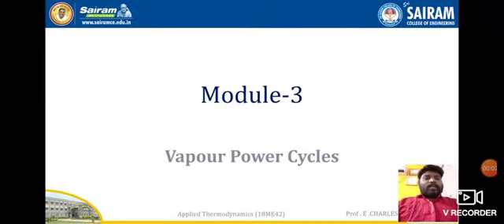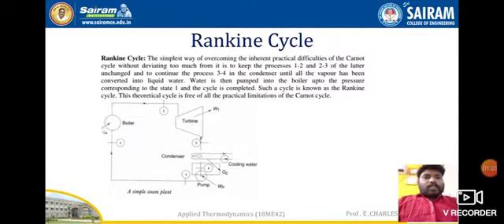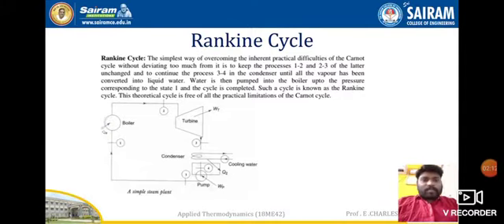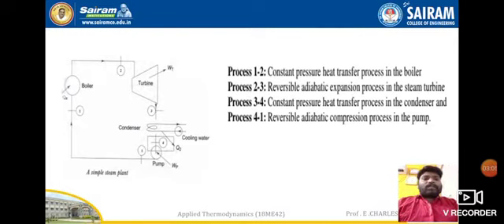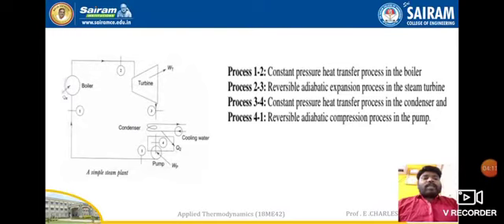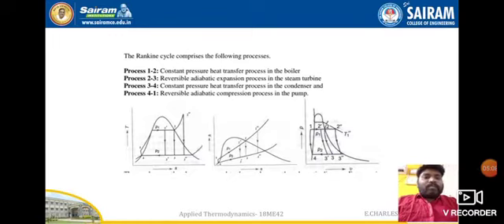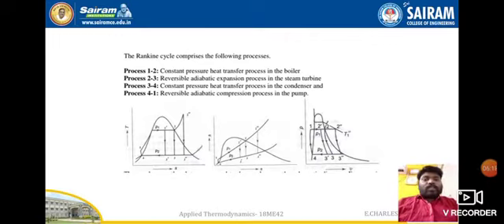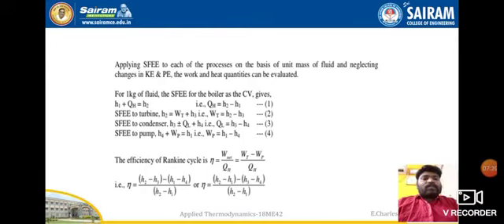Lecture video_Module-3_18ME42_Vapour power cycles_E.Charles